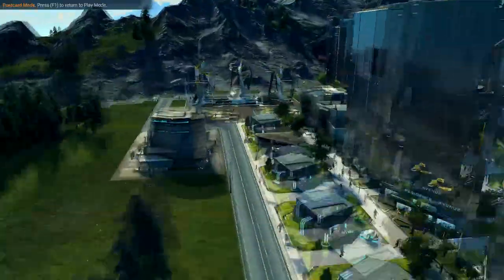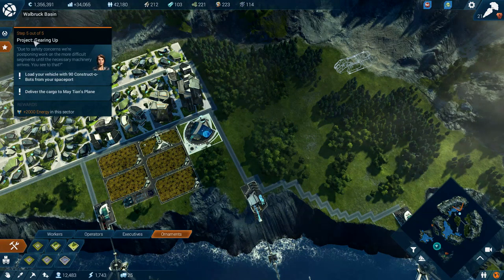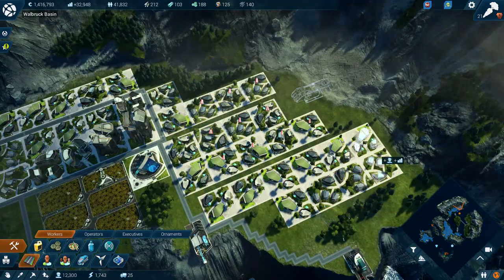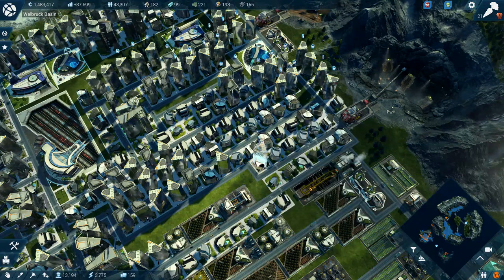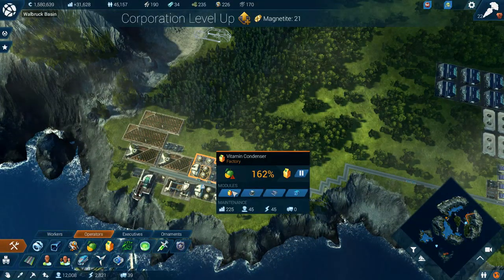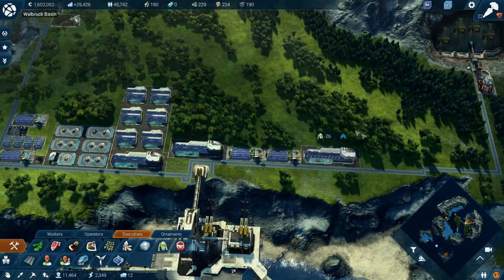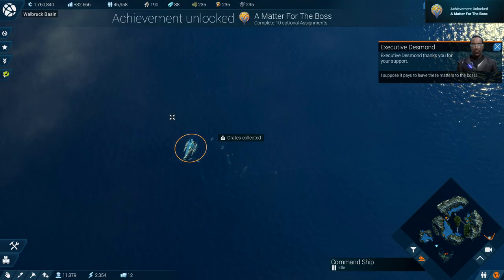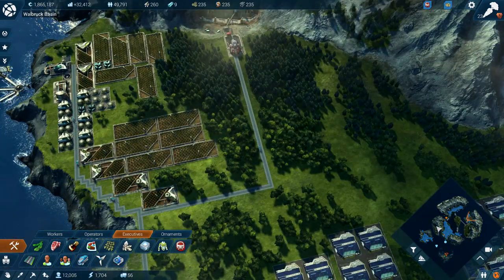Anno 2205 Gameplay - #16 - Making Clothes or Something - Let's Play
Welcome to my Anno 2205 Let's Play! In Anno 2205, you join humankind‘s next step into the future with the promise to build a better tomorrow. You conquer Earth, establishing rich, bustling cities and grand industrial complexes, but to secure the prosperity of your people, you must travel into space.

A scientific breakthrough in fusion energy promises to revolutionize all aspects of society. The necessary isotope, helium-3, can only be found in harvestable quantities on the Moon. Venture into space and settle on the Moon in the thrilling race for resource and power.

Anno’s masterful economic gameplay is back and taking strategic city-building simulation to new heights, launching into space!

THE ACCLAIMED CITY BUILDER REACHES FOR THE STARS
Anno 2205™, the sixth title in the award-winning city-building franchise, expands into space. Colonise continents on Earth, establish bases on the Moon, and mine the Moon’s resources to transform your cities into thriving metropolises.

Hey everyone! I produce several videos a week, ranging from simple Let's Plays to first impressions. I'm always up for playing new games with new people, so if you have any recommendations or want to play sometime, let me know!